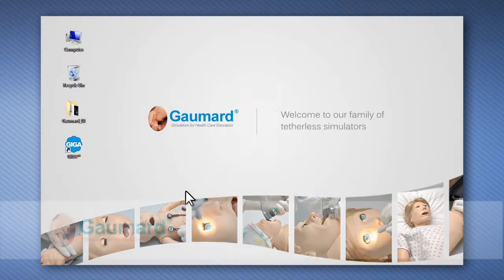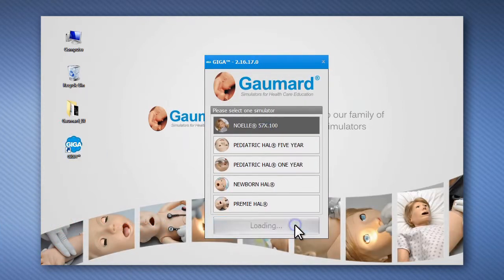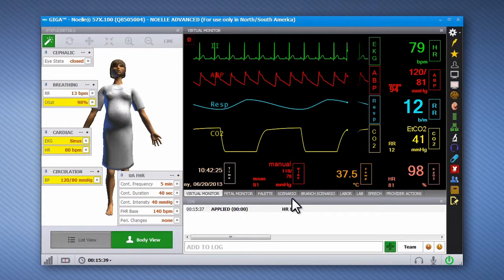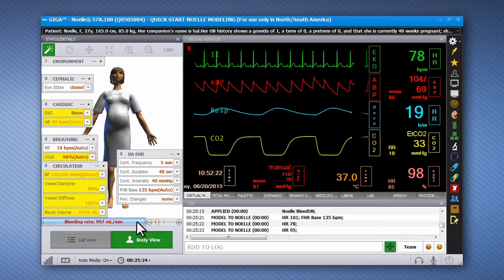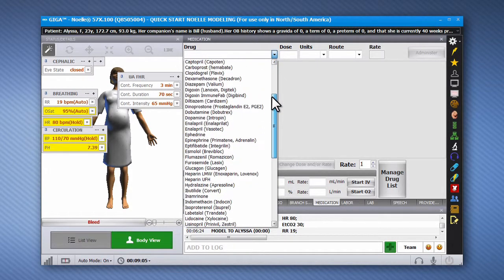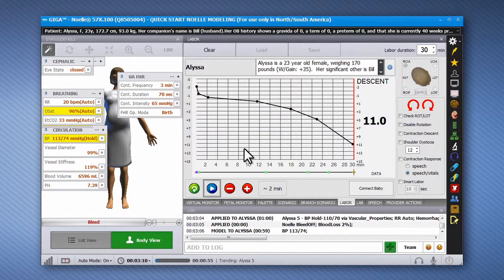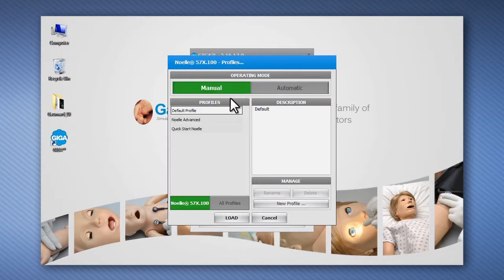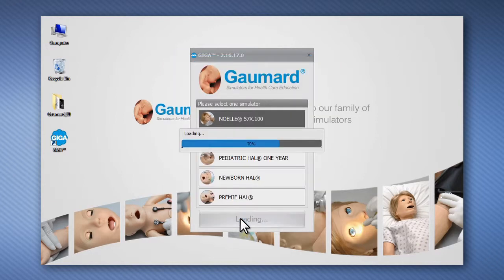NOELLE S574.100 | S575.100 | S576.100 - Using GIGA - Part 6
The new "NOELLE" is the most advanced full-body birthing simulator available today. NOELLE features the only software controlled precision delivery system that moves the fetus through the labor stages. The precision delivery system is equipped with force sensors and a rotational arm that simulates the natural turning of the fetus through the pelvis and the birth canal.